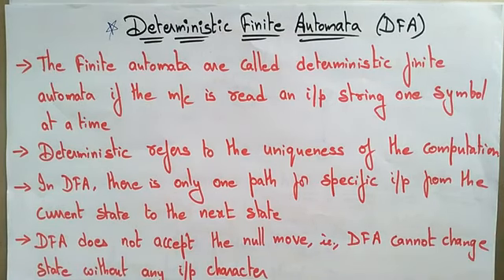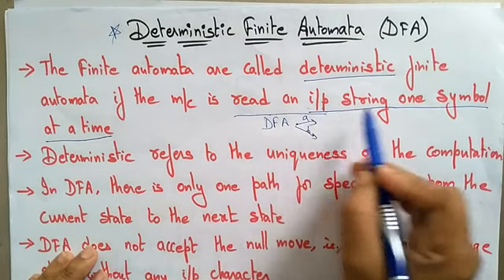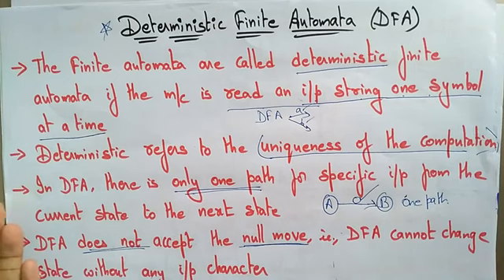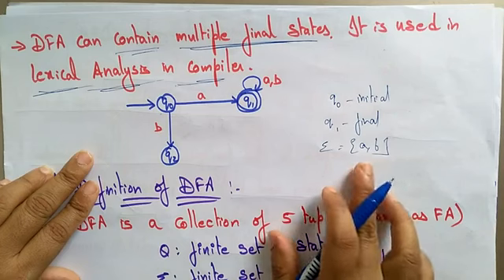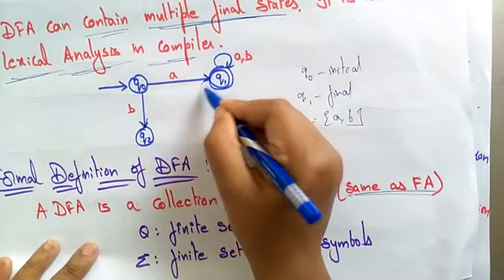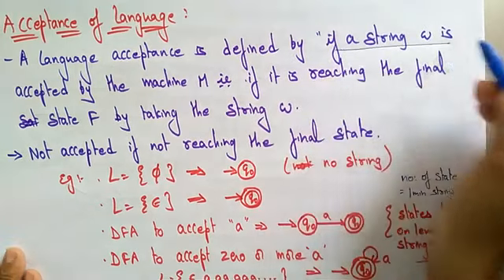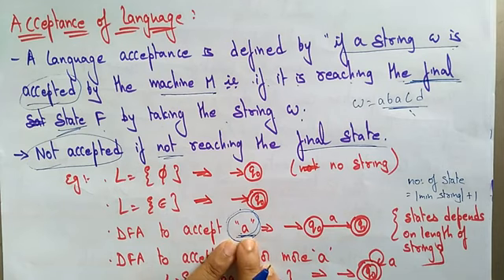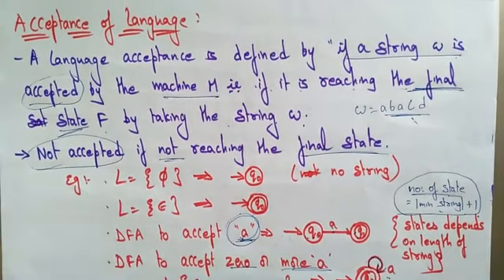TOC---Deterministic Finite Automata( DFA )